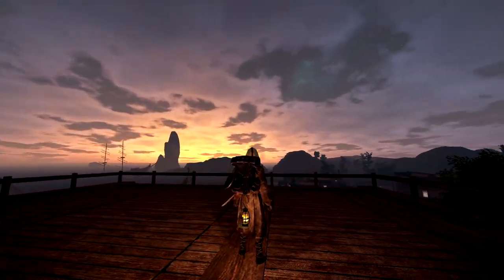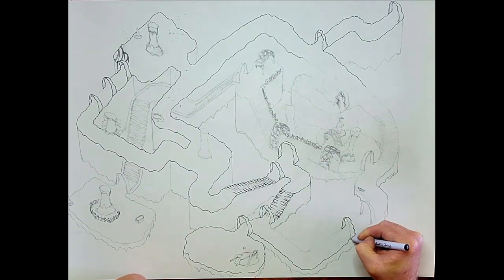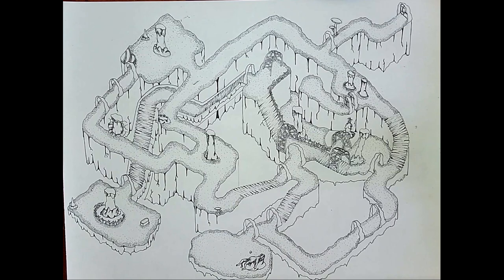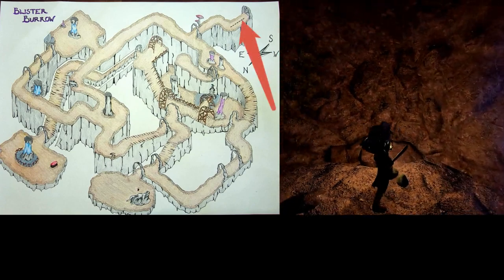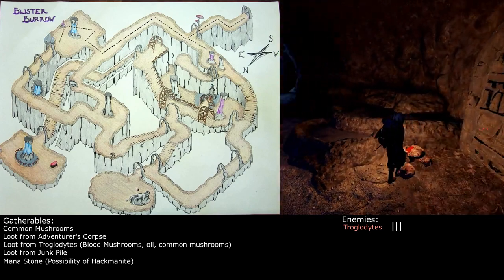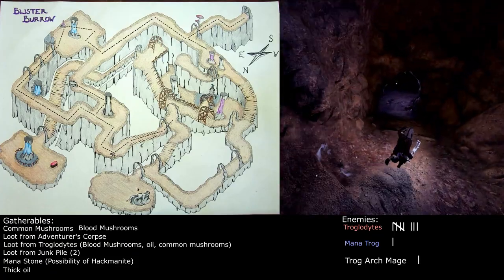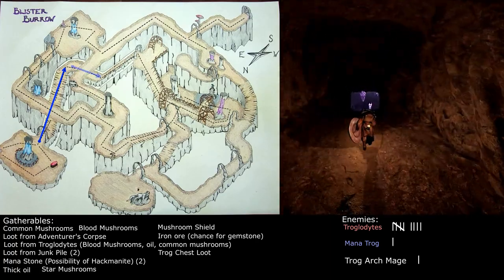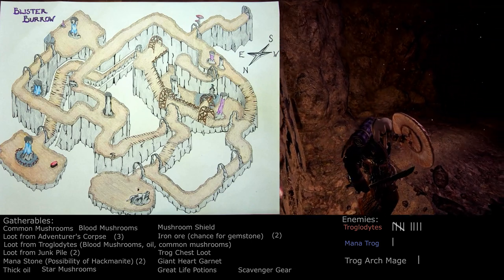Dungeon Deep Dive // Outward: The Blister Burrow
An isometric dungeon map of one of my favorite dungeons.  Hand drawing three-dimensional dungeon maps can be very satisfying and relaxing.  The Blister Burrow from Outward